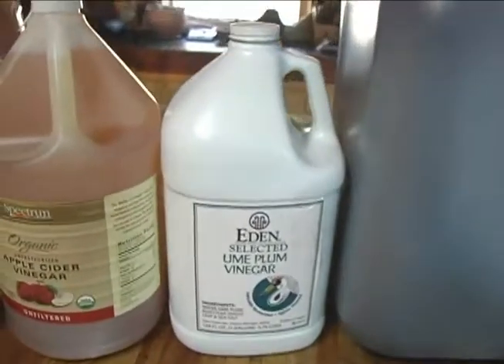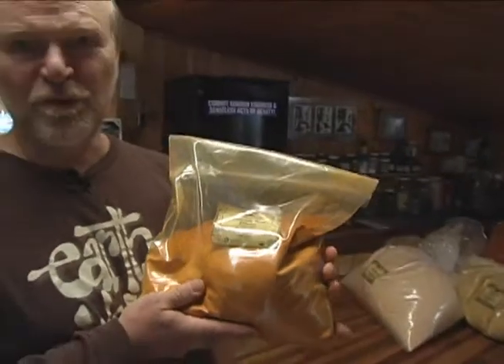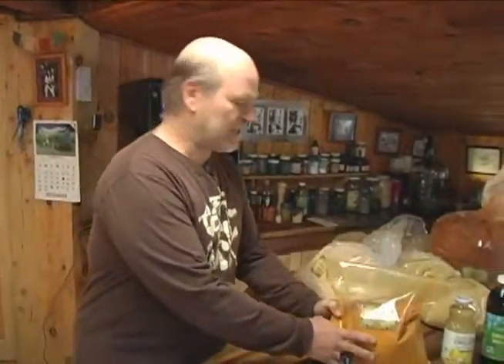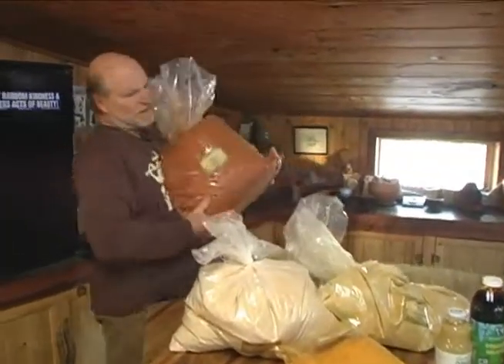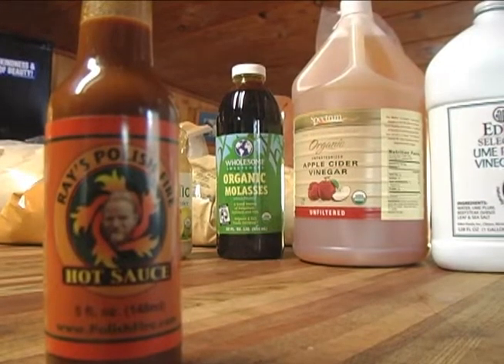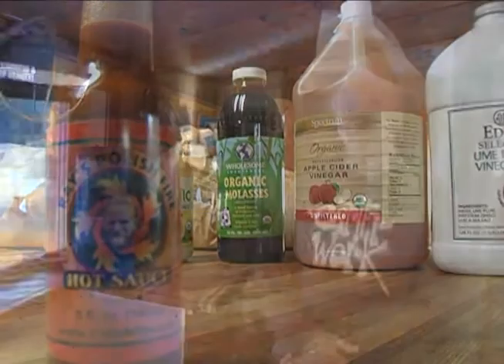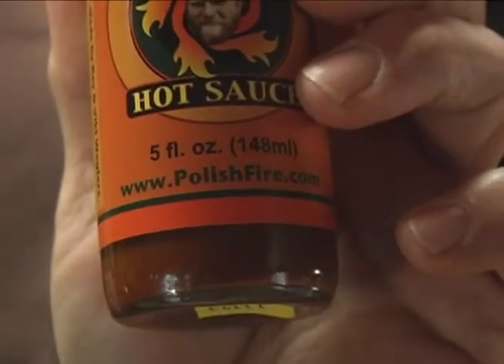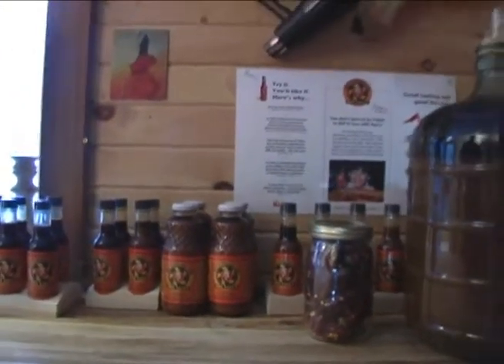Ray's Polish Fire Hot Sauce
Made in the Upper Peninsula from the finest quality natural ingredients.